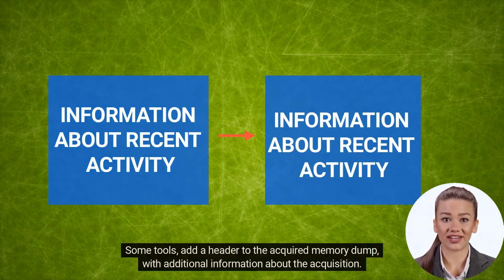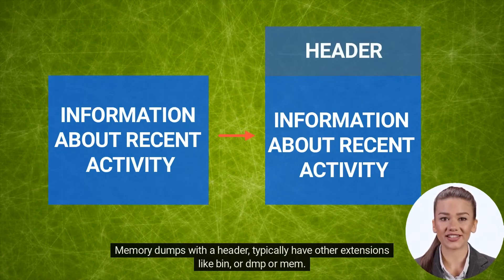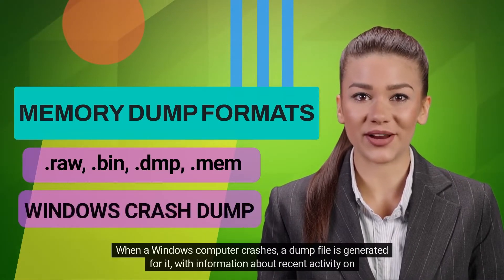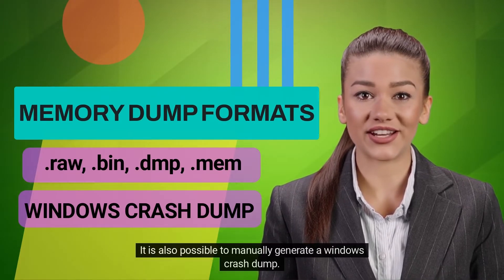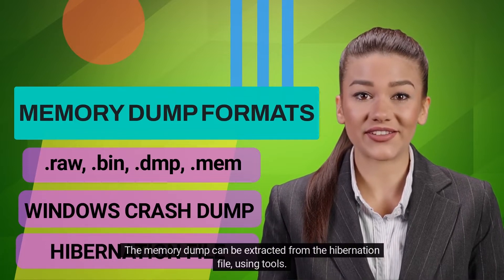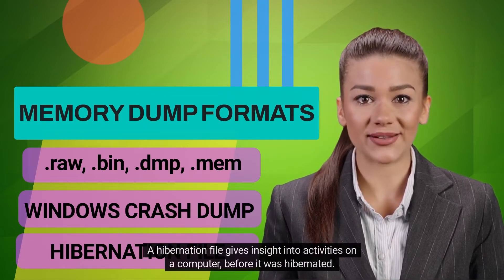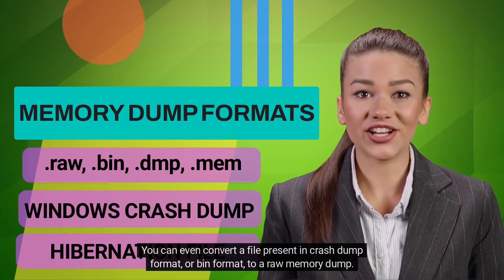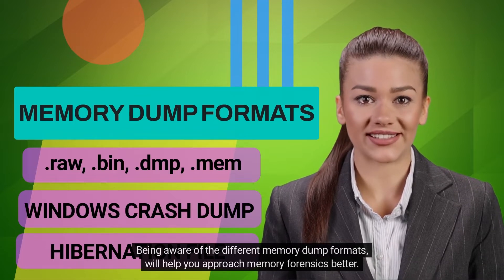Memory Dump Formats and Memory Acquisition Types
Different tools output memory dumps in different formats, this can include .raw, .bin, .dmp, and .mem. Each type of dump has its own advantages and disadvantages.

.raw memory dumps are the most complete type of dump, but they are also the largest in size. They contain all of the data from a memory snapshot, including data that may not be needed for analysis.

.bin memory dumps are smaller than .raw dumps, but they still contain a lot of data that may not be needed.

.dmp memory dumps are even smaller, and they only contain the data that is necessary for analysis.

.mem memory dumps are the smallest type of dump, and they only contain the data that  is needed to reconstruct the process’s virtual memory.

Windows memory crash dumps are created when Windows detects a critical error that could lead to a system crash. These dumps contain information about the state of the system at the time of the crash.

When a computer hibernates, it saves the contents of its memory to a hibernation file so that it can be restored when the computer is turned on again. This file typically contains information about any open programs and unsaved data.

Local memory acquisition is the process of acquiring data from a digital device's local memory, such as the device's RAM. This data can be acquired through a number of methods, such as live acquisition or cold acquisition. Live acquisition is the process of acquiring data from a digital device while it is powered on and in use. Cold acquisition is the process of acquiring data from a digital device that is powered off. Local memory acquisition is a critical part of digital forensics, as it can provide valuable information about what a digital device was used for and how it was used.

Remote memory acquisition is a digital forensics technique used to collect evidence from a device that is not physically accessible. This can be done by extracting data from a remote server or by using special software to copy the contents of a device’s memory.
Remote memory acquisition is a vital tool in digital forensics, as it allows investigators to collect evidence from devices that would otherwise be inaccessible. This technique can be used to collect data from servers, laptops, and even smartphones.